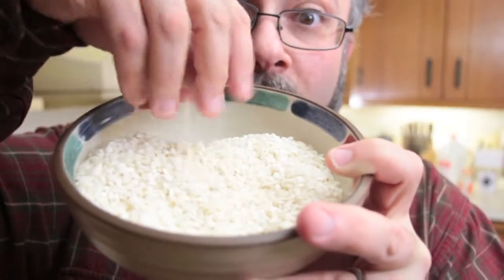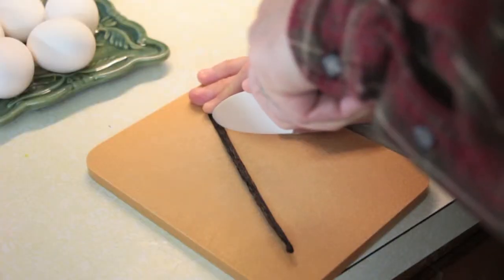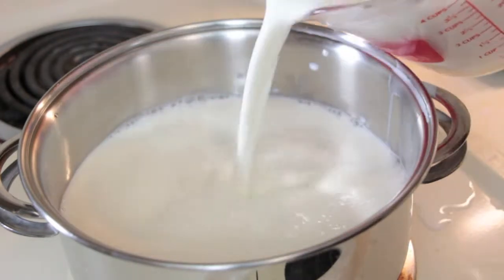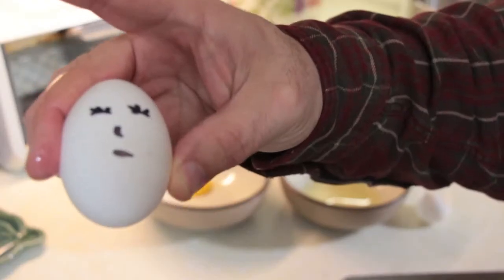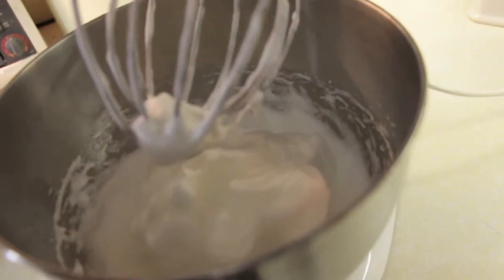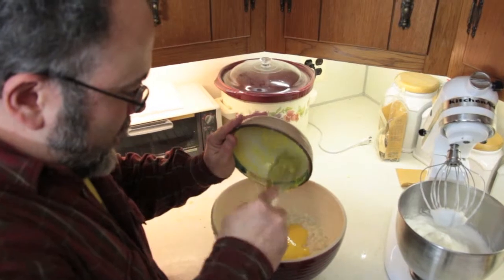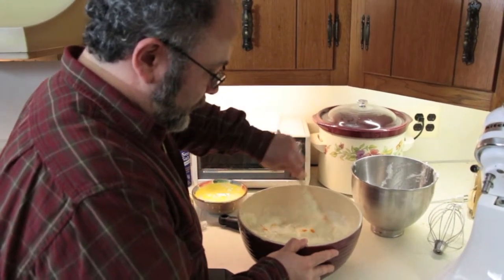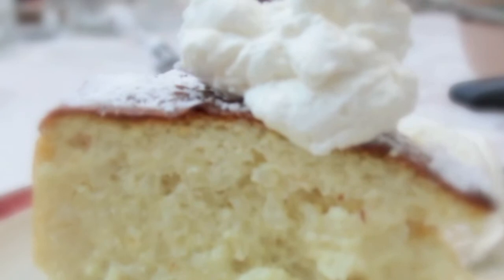Daily vlog #52 SMACTS Episode 3: The Heart Screams (Orange Rice Cake delebake)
I got this recipe from Gennaro Contaldo (the MAN!) from the BBC show Two Greedy Italians.

FYI, the cake was DELICIOUS!!!